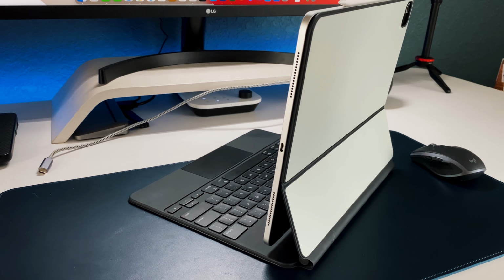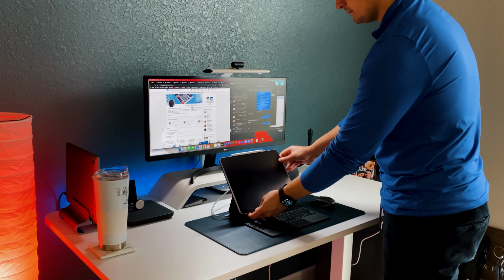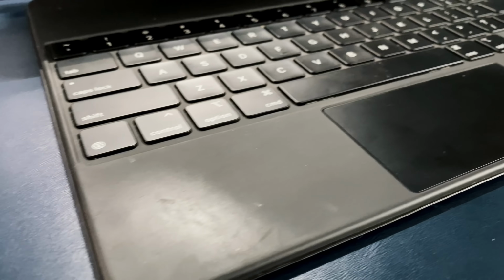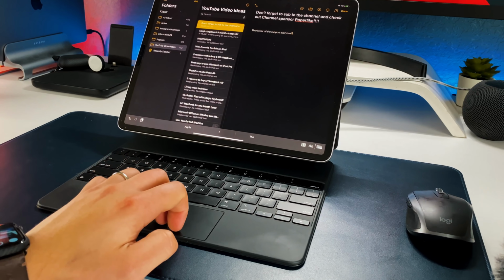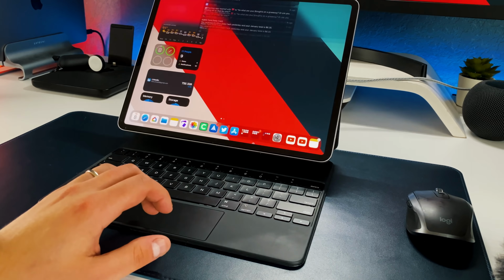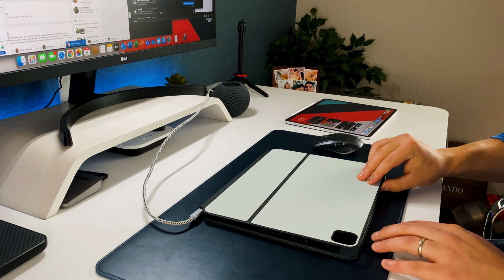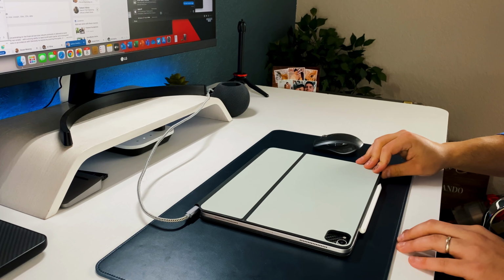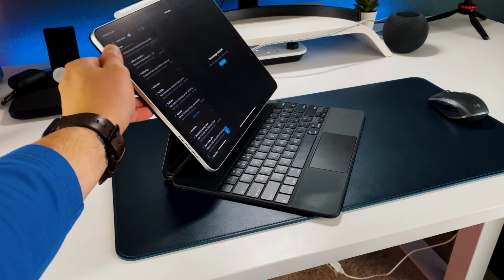Magic Keyboard 9 Month Later : Still Worth $350?